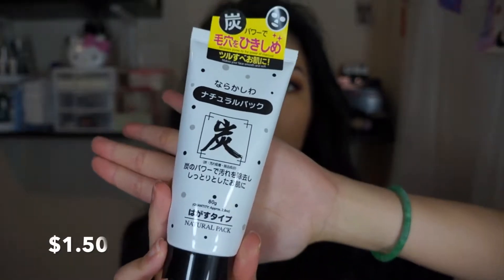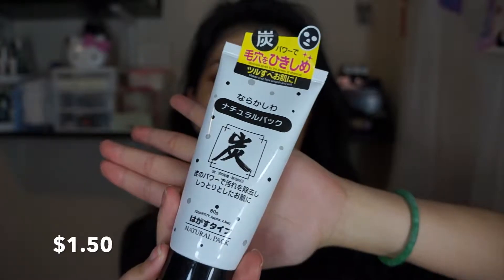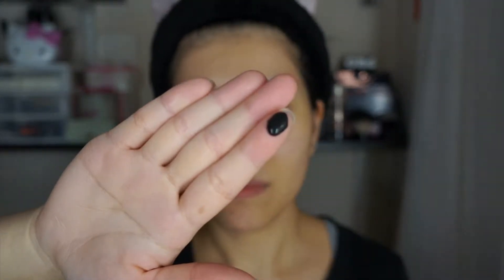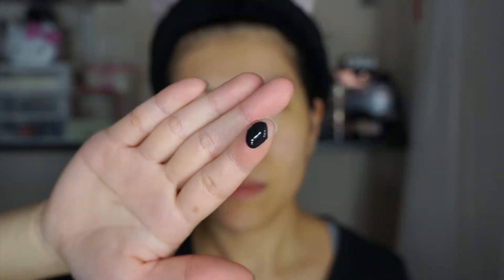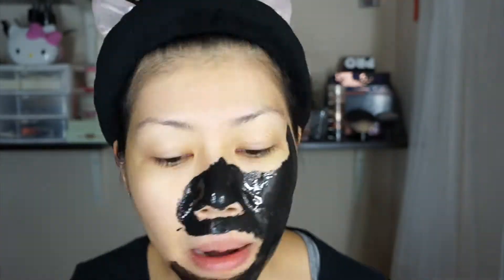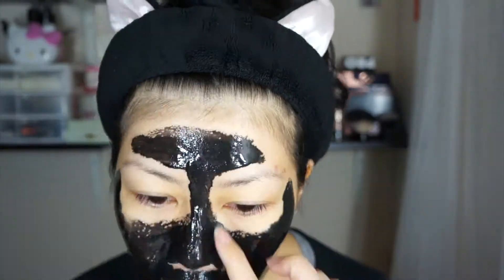Affordable Peel-off Mask from Japanese dollar store!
Hi there!
We got a Daiso not to long ago here and I was so excited. If you don't know what Daiso is, it's a Japanese dollar plus store. Here in America, prices start at $1.50 and go up. I can get totally carried away in there! I noticed the first time I went there that they had a peel-off mask for a $1.50! So of course I wanted to give it a try and here is my quick overview on the product after trying it for a while and getting my friend to also try it too.
I also forgot to mention that it left my face feeling super soft like a babies bum and I only use it 2 times a month.